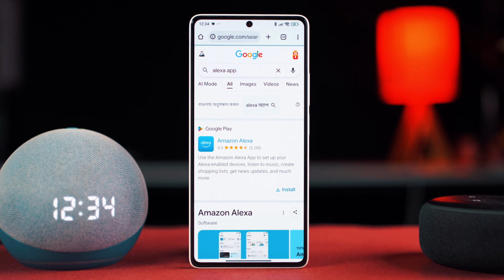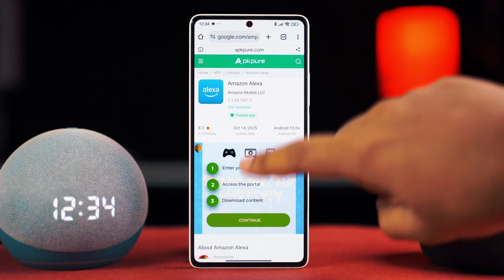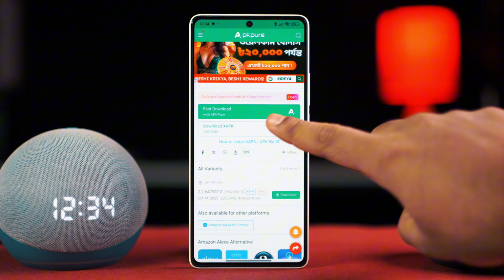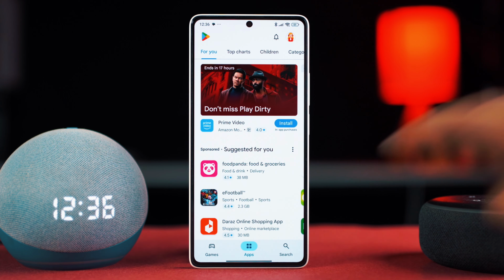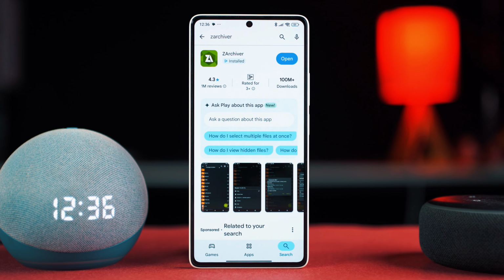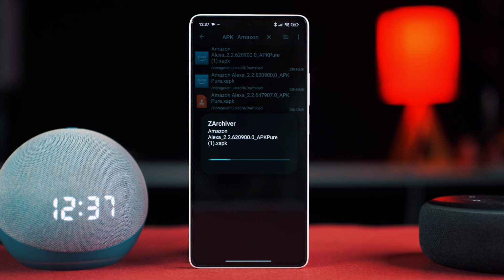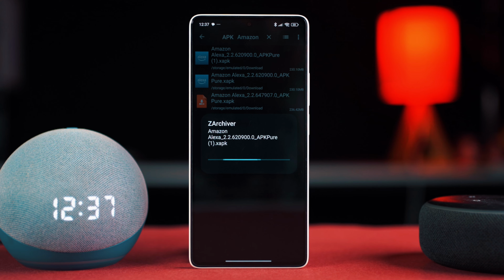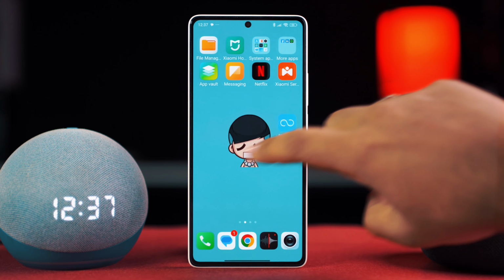Amazon Alexa App Not Install Download Problem Solve On Play Store Android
Are you trying to download the Amazon Alexa app from the Google Play Store but it won’t install on your Android phone? Many users face this issue where the Alexa app shows “download pending,” “not compatible,” or simply refuses to install from the Play Store.

In this video, you’ll learn how to fix the Alexa app not installing from the Play Store using simple and effective solutions. We’ll walk you through the most common reasons behind the problem, such as Play Store glitches, device compatibility issues, regional restrictions, and corrupted cache files that prevent the Alexa app from installing.

You’ll also discover step-by-step methods to clear Google Play Store cache, update Play Services, check device compatibility, and properly install the Amazon Alexa app on Android without errors. These proven fixes can quickly solve the Alexa download or installation problem so you can start using Alexa to control smart devices, set reminders, play music, and manage your smart home.

Follow this guide carefully to fix the Alexa app install problem on Android and successfully download the Alexa app from the Play Store.